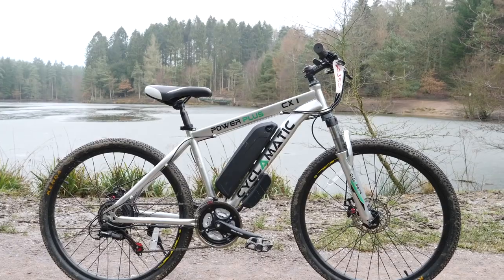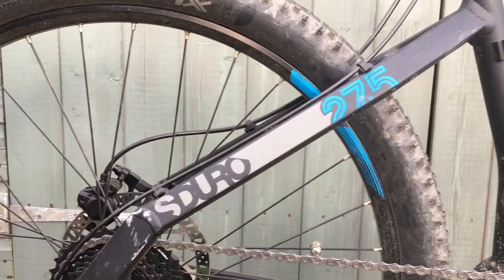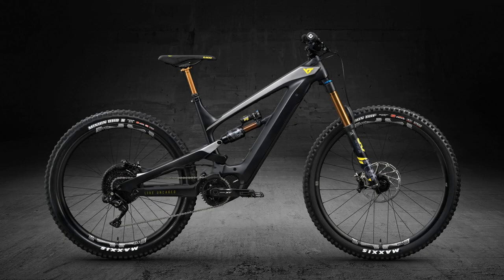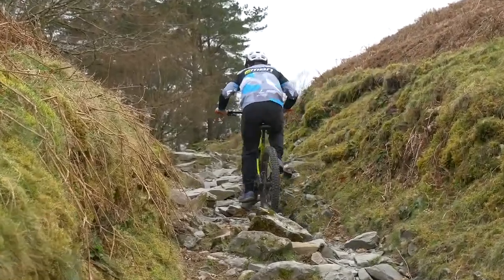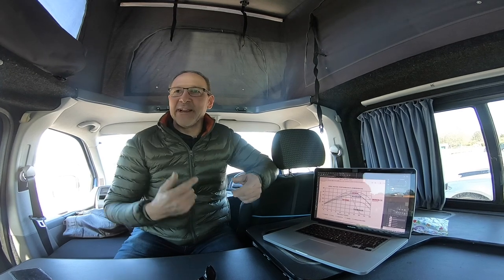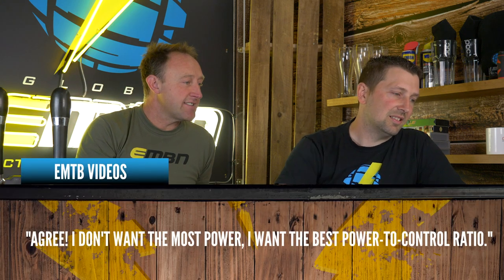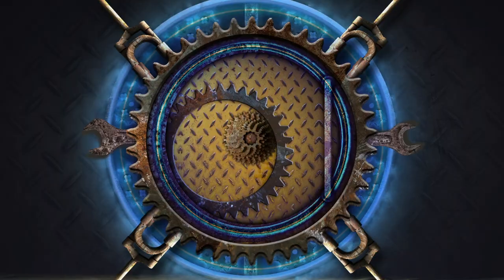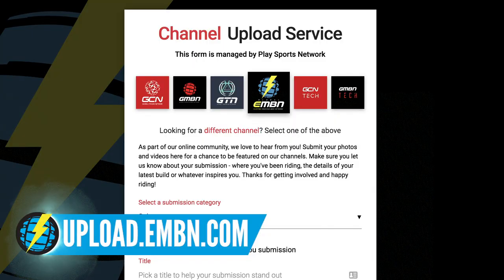Entry Level E-Bike Options | EMBN Show Ep. 66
This week on the EMBN show Chris and Steve are discussing budget or entry level e-bikes: including bolt on kits, hub, and mid drive motors; the most suited to serious mountain biking. Each option is a good starting point for E-Biking, its up to you to decide which will be best suited to your riding.

Big news from YT Industries as they enter the E-Bike market with the Decoy, what they’re claiming is three bikes in one! Chris shows you how to tackle descending stair sets and of course we check out your EMTBs in the bike vault ⚡️

If you'd like to contribute captions and video info in your language, here's the link 👍

The know-how…
The skills…
The tech…
The inspiration…